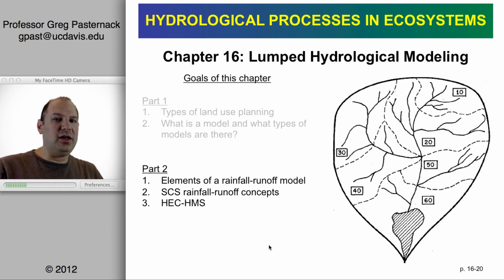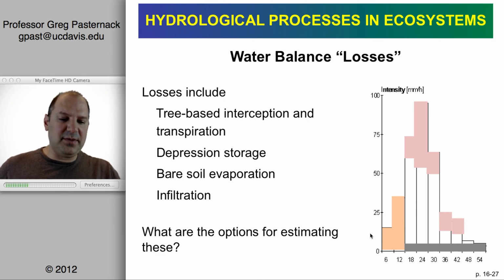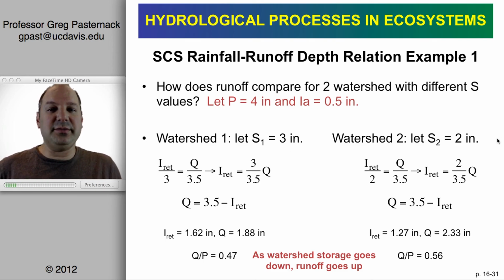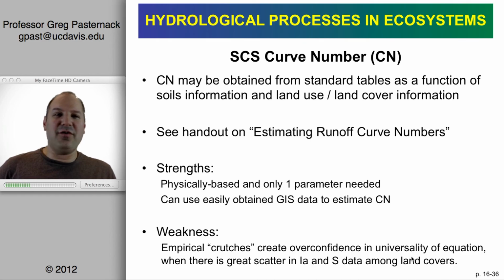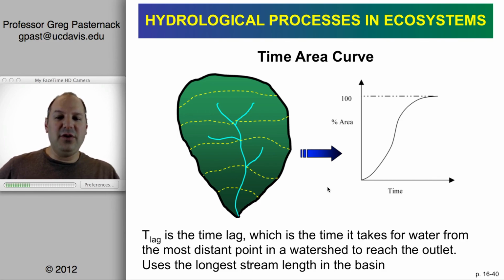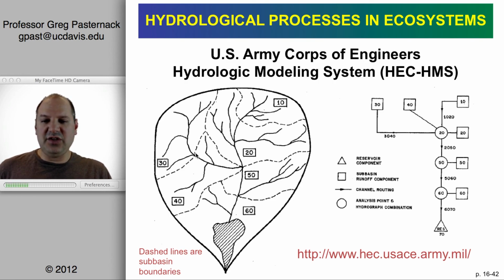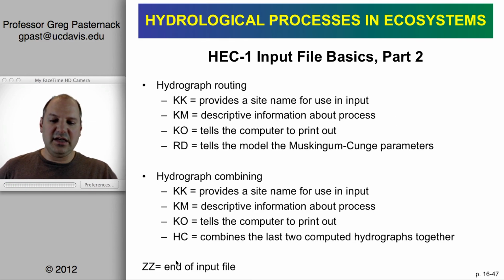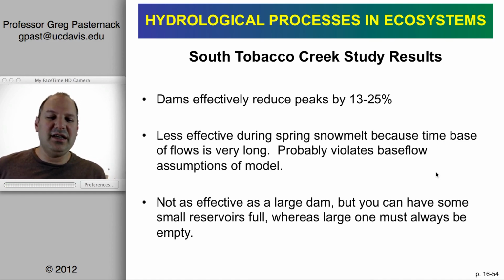Hydrological Processes In Ecosystems, Chapter 16, Part 2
This 39-minute presentation covers the details of what constitutes a lumped hydrological model.